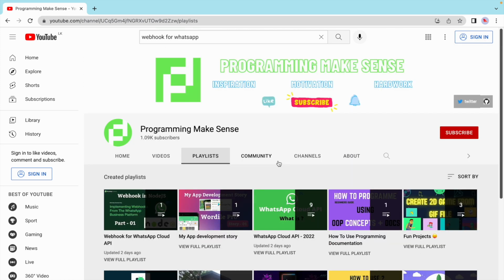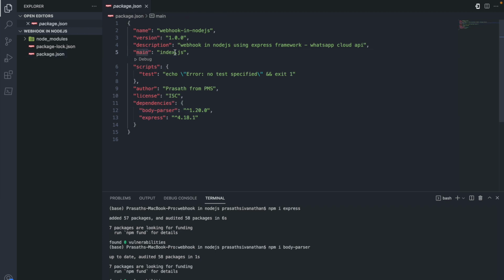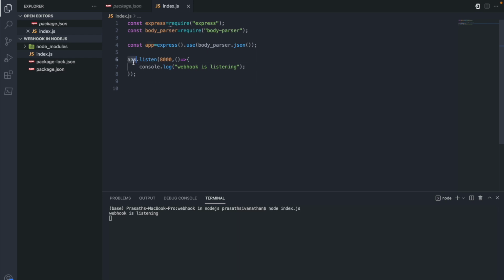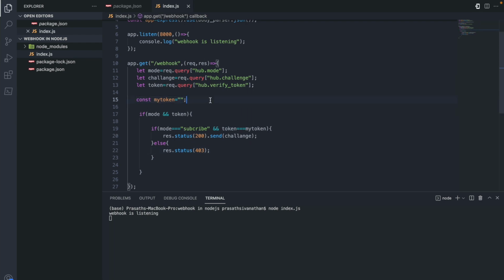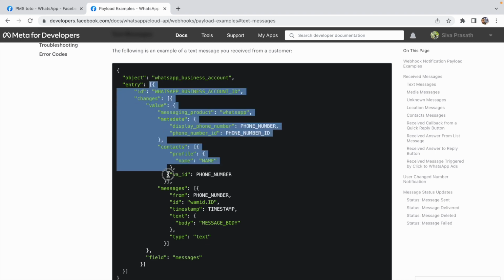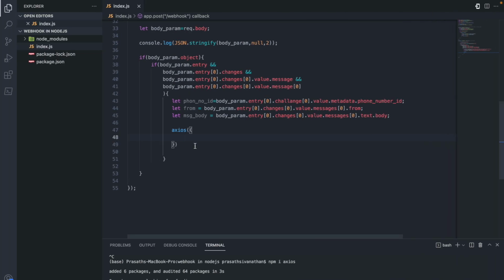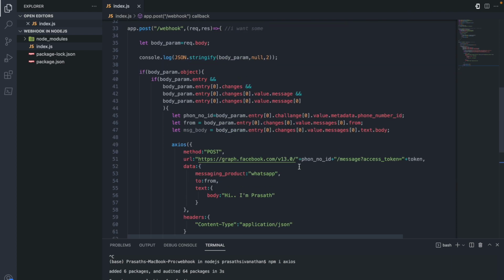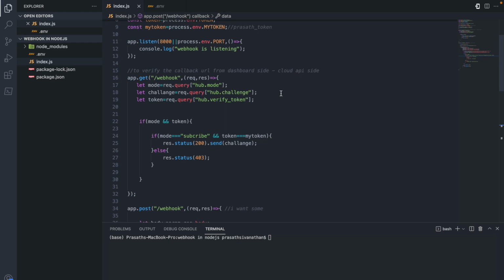Webhook implementation for WhatsApp cloud API | Webhook in NodeJS using express framework|Part - 02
How to implement Webhook for WhatsApp Cloud API in NodeJs using express framework